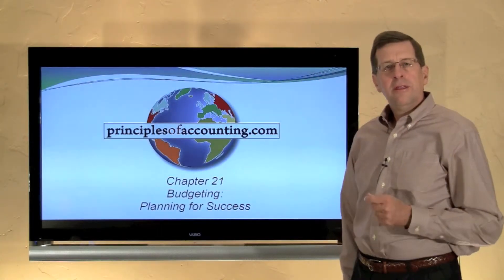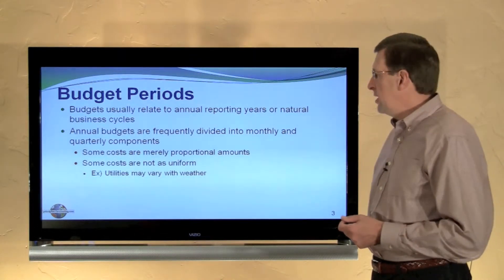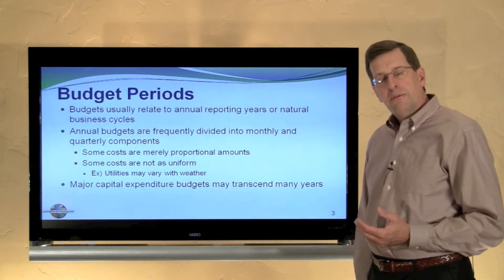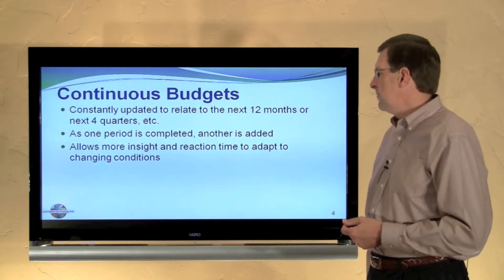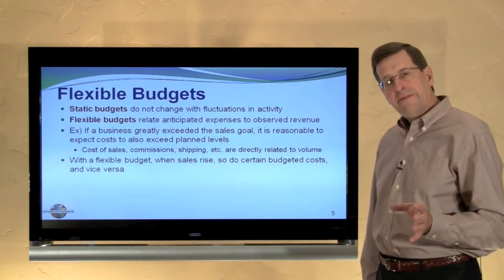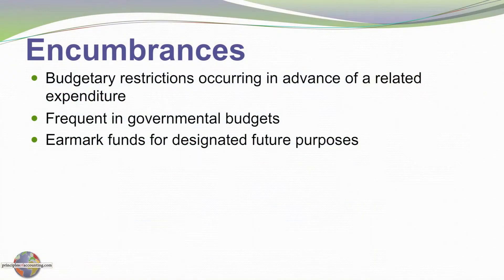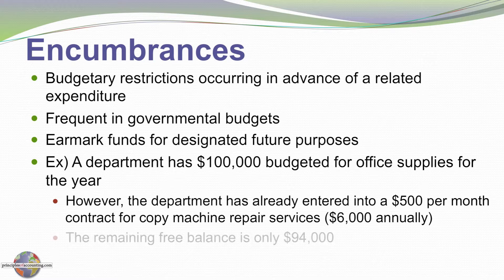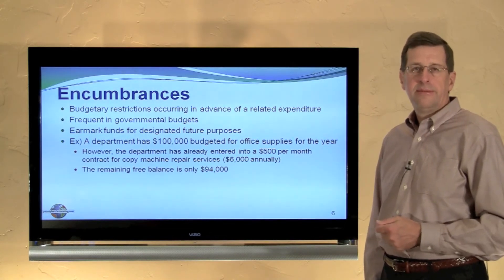21-- Budget Periods and Budget Adjustments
An overview of budget periods and budget adjustments, to accompany Chapter 21, Budgeting: Planning for Success.